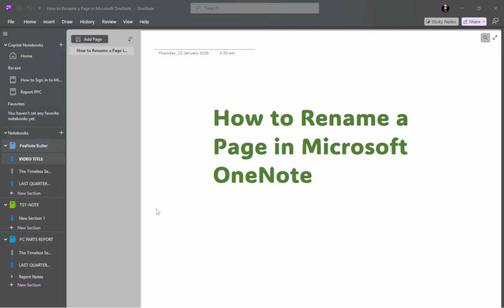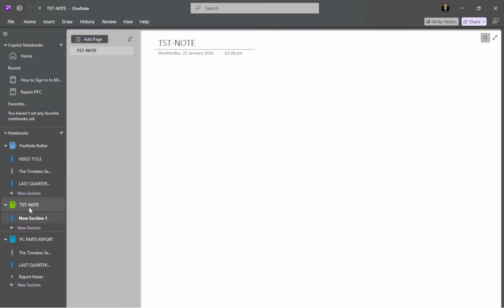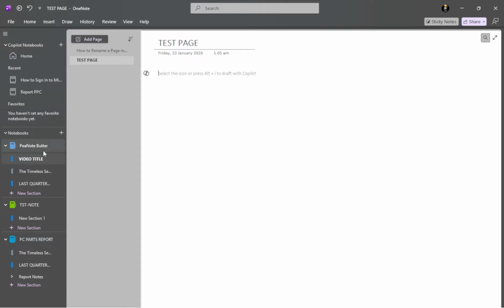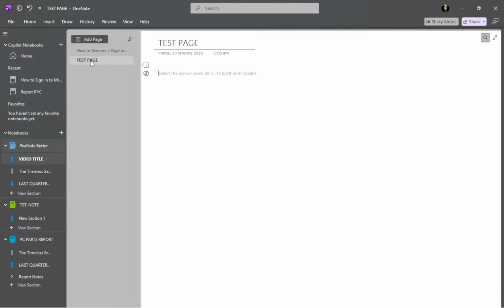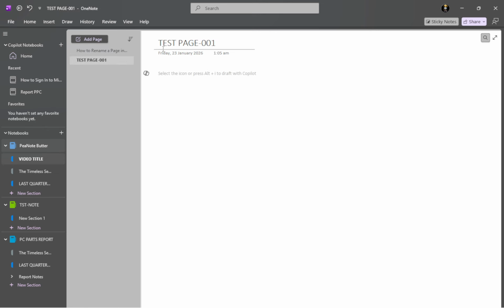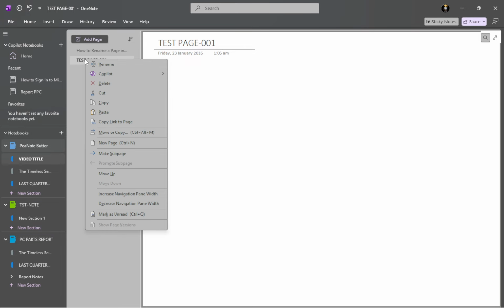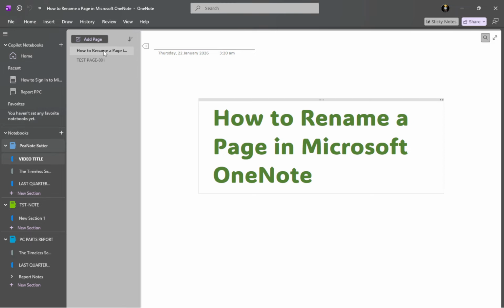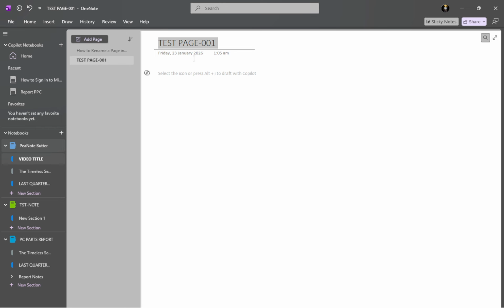How to Rename a Page in Microsoft OneNote [2026 Full Guide]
How to Rename a Page in Microsoft OneNote

In this video, we show you exactly how to rename a page in Microsoft OneNote to improve the searchability and organization of your digital notebooks. We utilize the page header parameters and navigation pane to modify title identifiers for better content categorization.

Mastering the ability to label sections accurately improves workflow and project quality by ensuring that information is easily identifiable during high-speed research. By utilizing these organizational features, we maintain a professional documentation structure that facilitates quicker data retrieval and better overall notebook management.